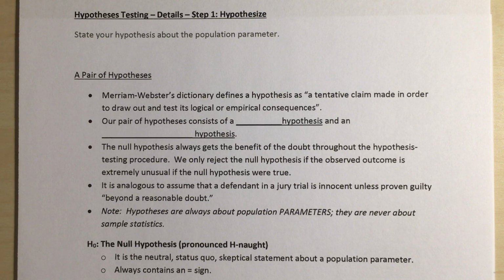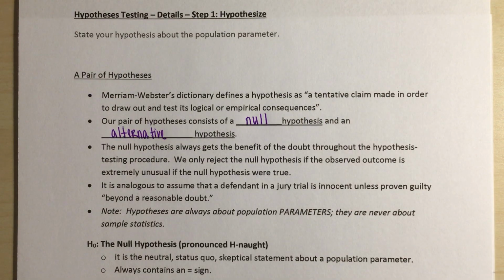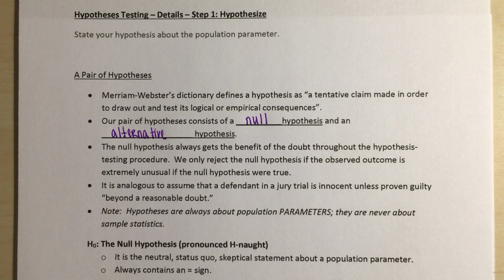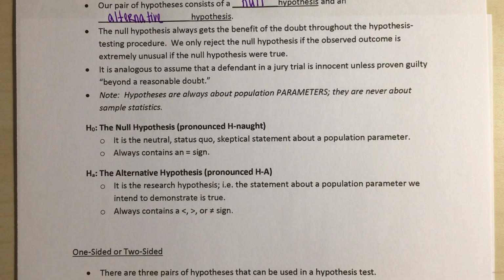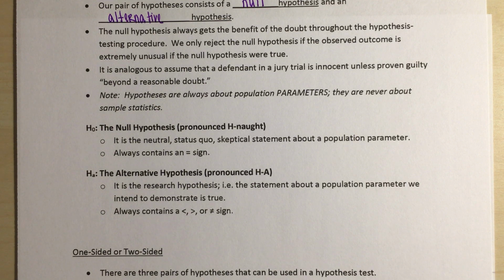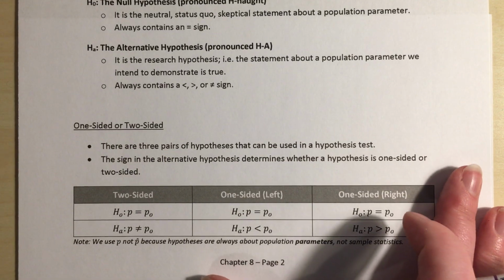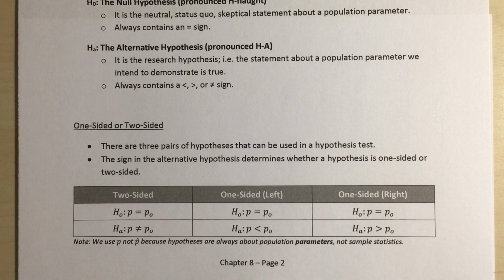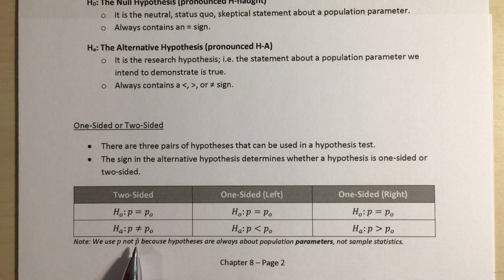Math 126 - Section 8.1 (& 8.2) Hypothesis Testing - The Steps - Step (1) Hypothesize